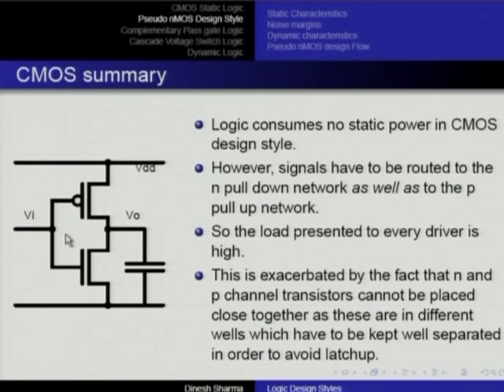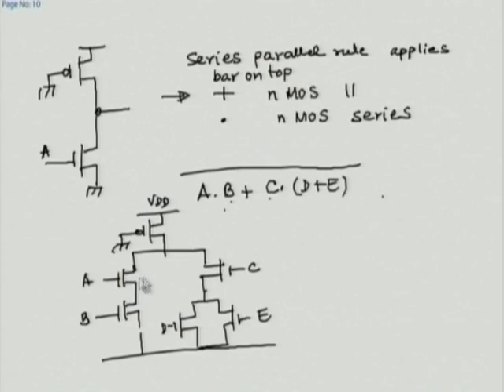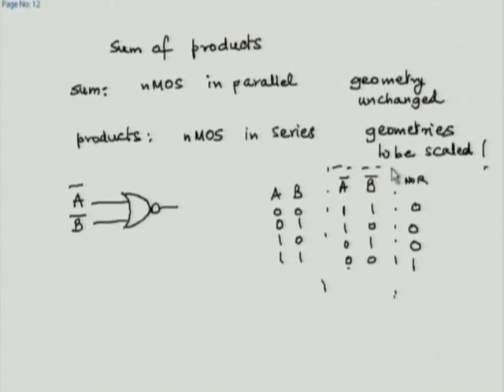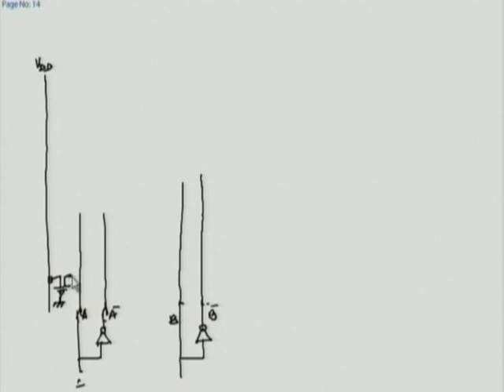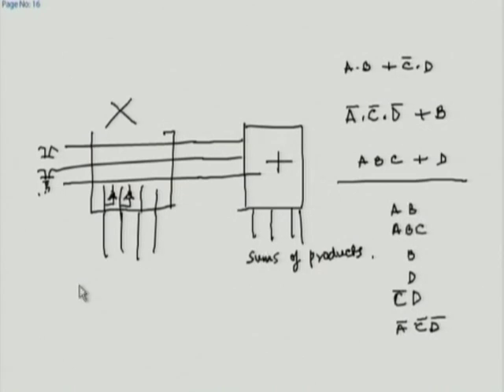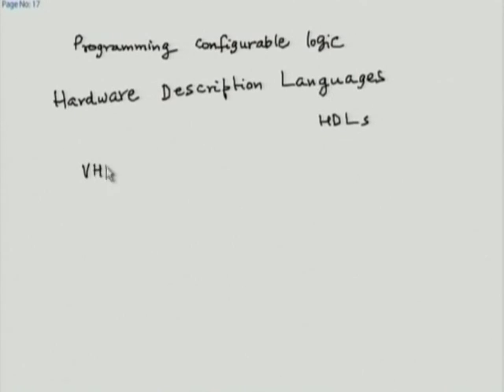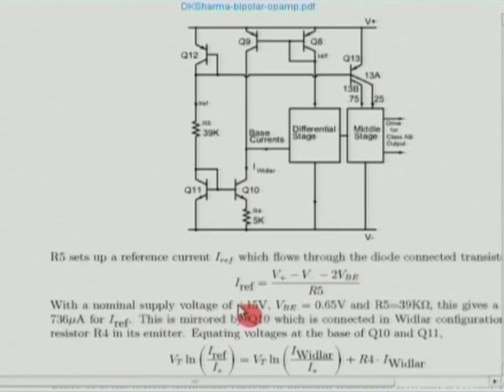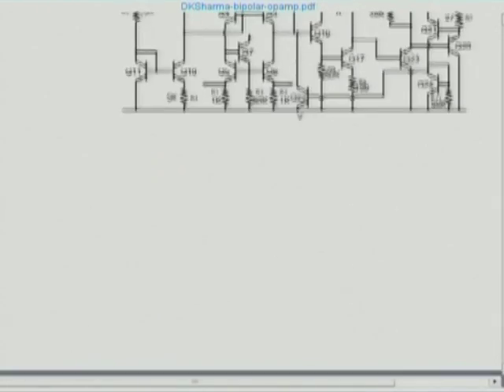BE M L15B Logic Design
This is Part B of 15th session of Basic Electronics workshop arranged for teachers. It was delivered by Prof. Dinesh Sharma from IIT Bombay.

In this session he continued with logic design, CMOS summary and Pseudo nMOS design style.

The syntax used in the video title is as follow:
BE – Basic Electronics